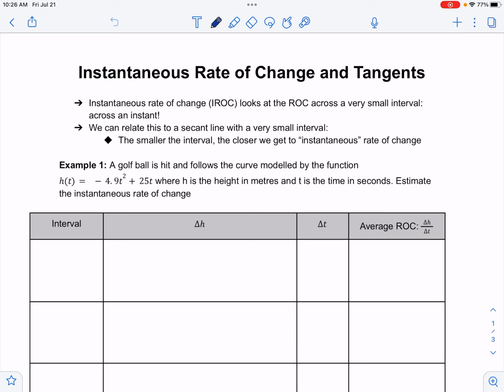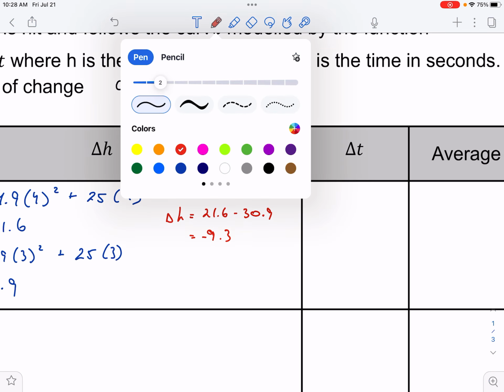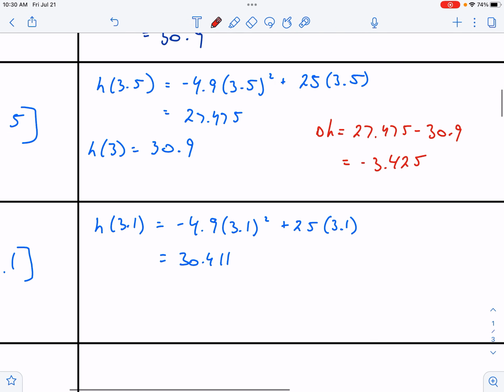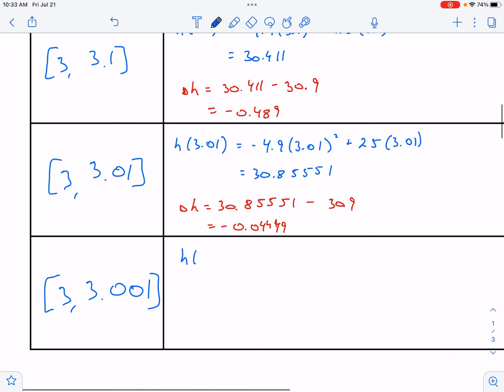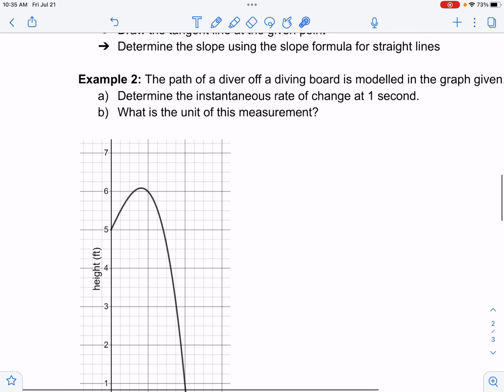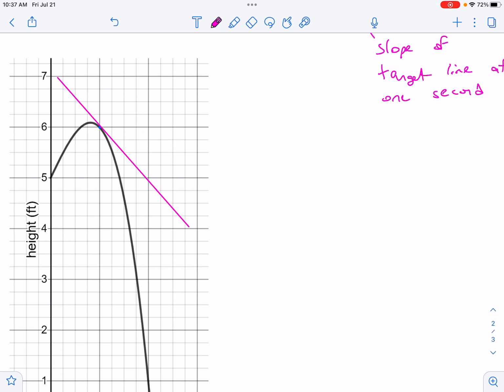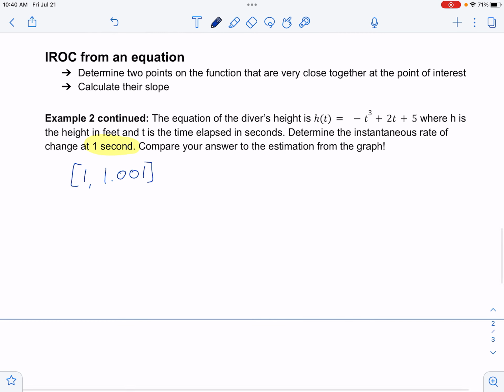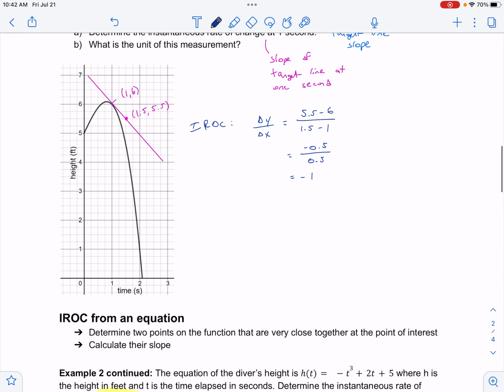9.2 Instantaneous rate of change